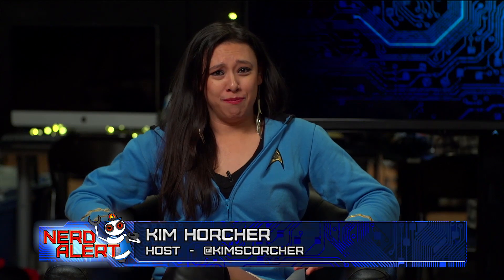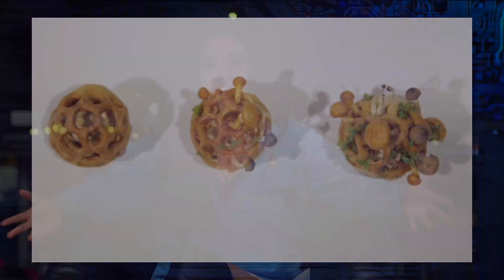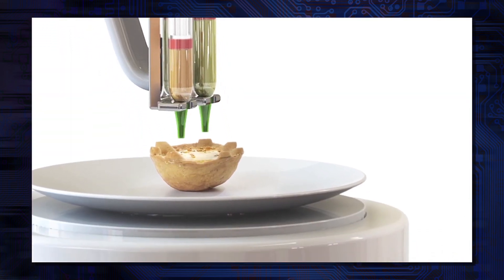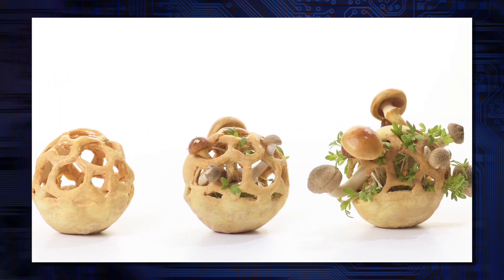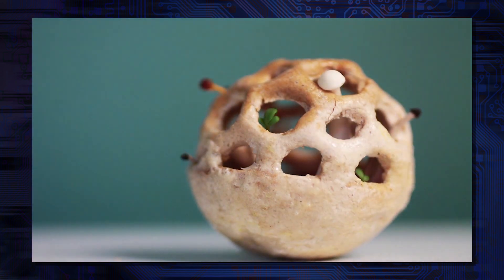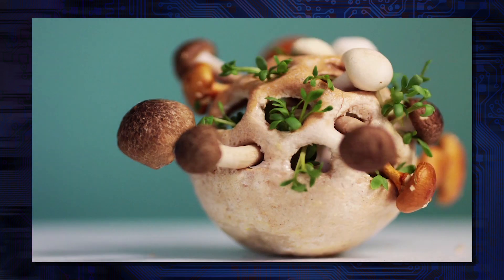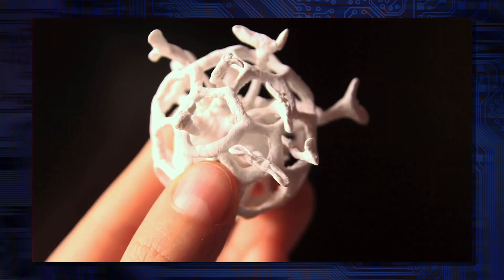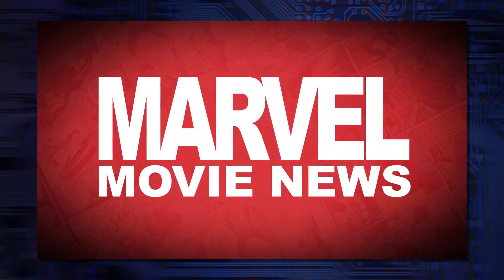Would You Eat These Living 3D-Printed Food Balls?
Edible Growth is a novel project-- combining eating, gardening, and 3D-printing! When the seeds inside the dough ball sprout up, they're ready to eat. The only question left is... would you really want to eat it?

Kim Horcher discusses with Marvel News Show (on the Shmoes Know Network) Hosts Matt Key and Meredith Placko.